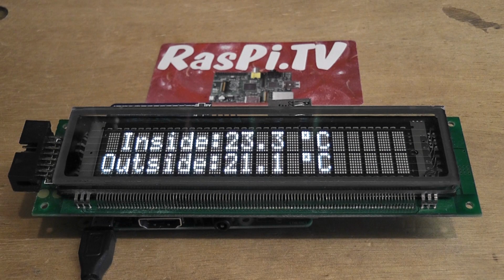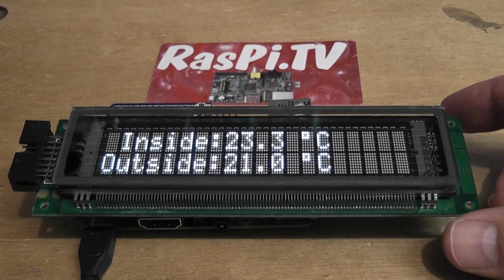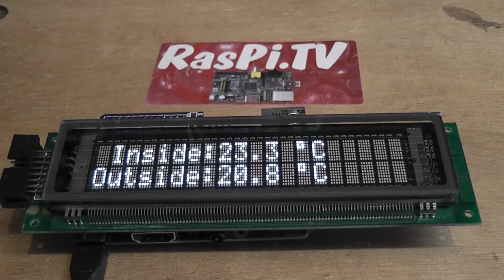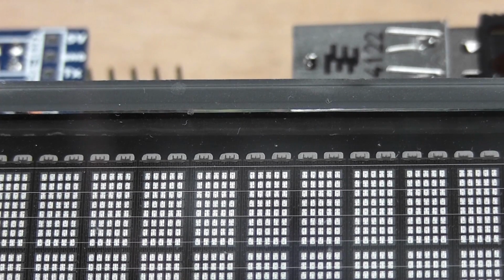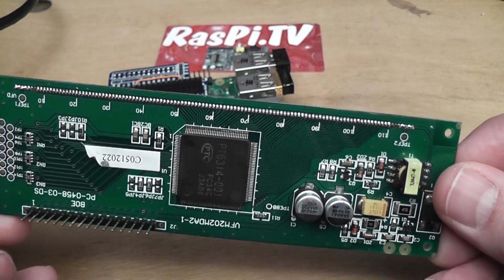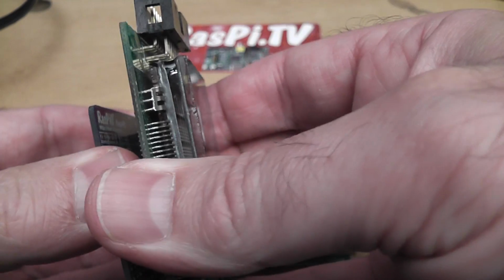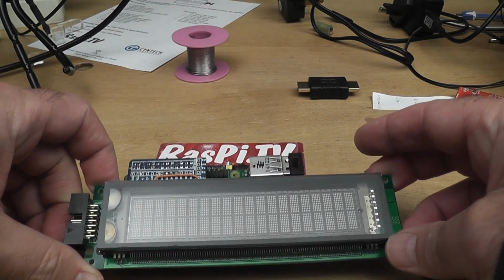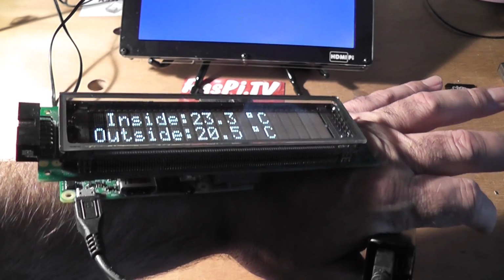SmartWatch on the Raspberry Pi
Raspberry Pi Smartwatch. This is a video of a Vacuum Fluorescent Display on a Raspberry Pi, which became famous on twitter when I jokingly published a photo of it as an emormous smartwatch.